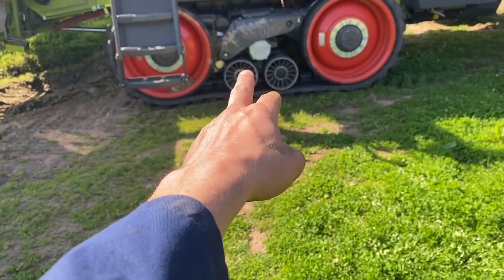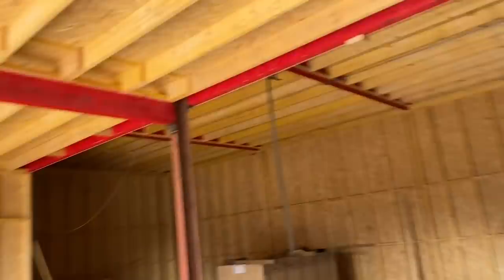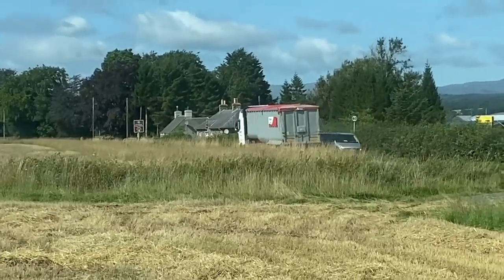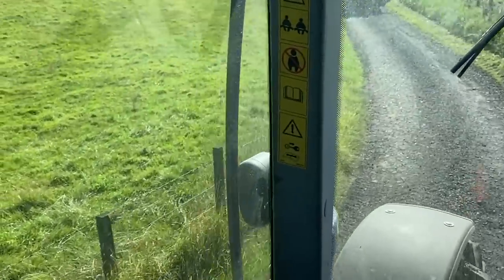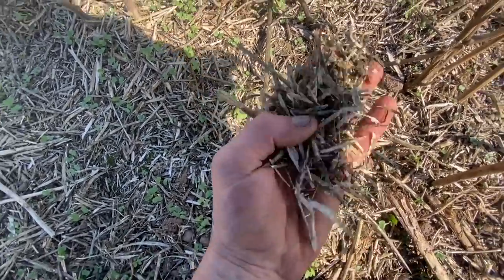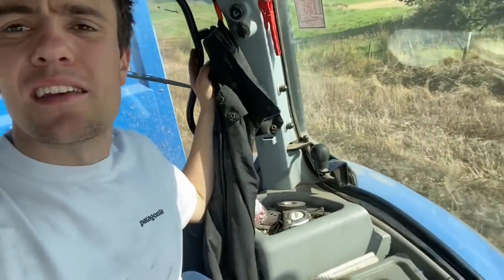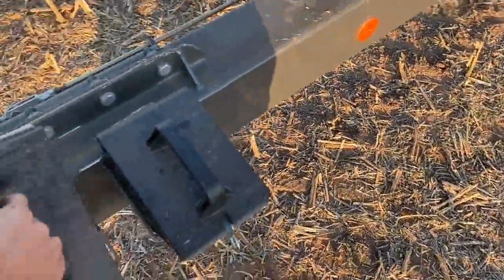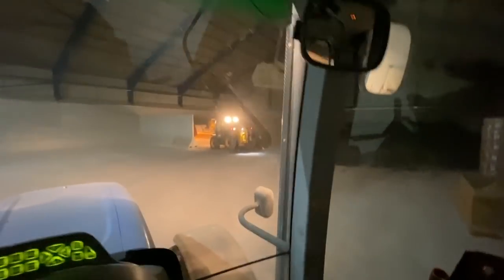SUNFLOWER TRAIL | HOW TRACKS WORK | SOLD MY TICKETS CRAWFORDFARMS #101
Cutting barley, missing football, sunflower drone